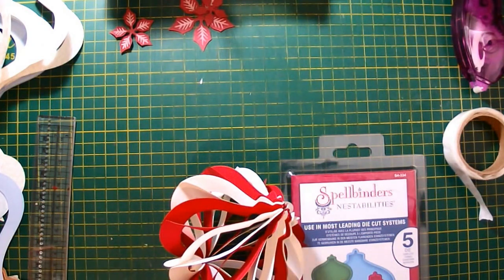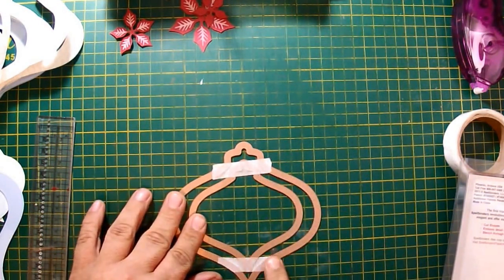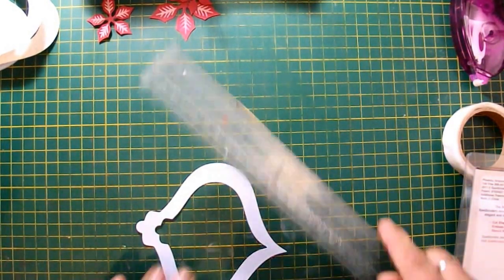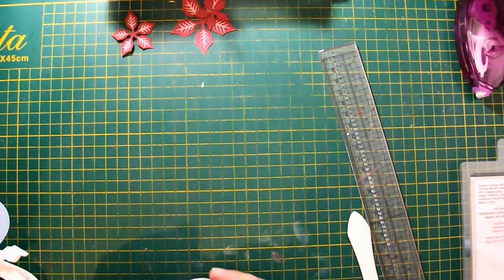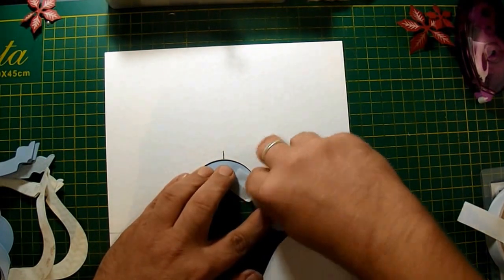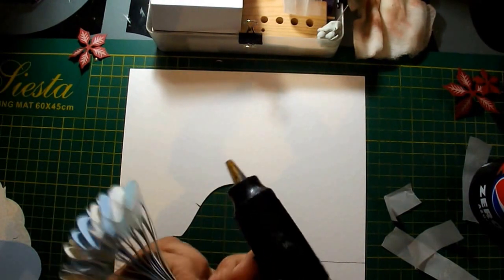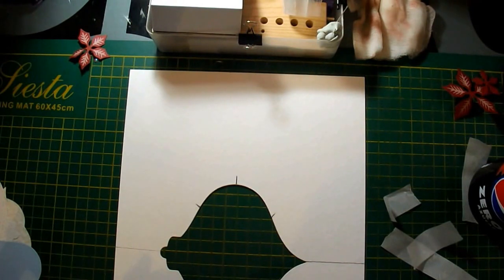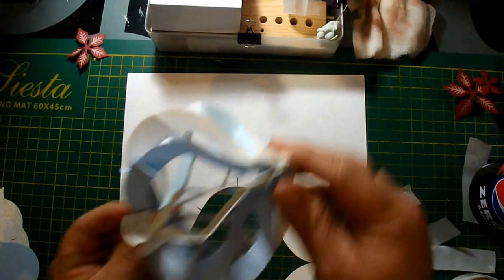Spellbinders Filigree Bauble Tutorial